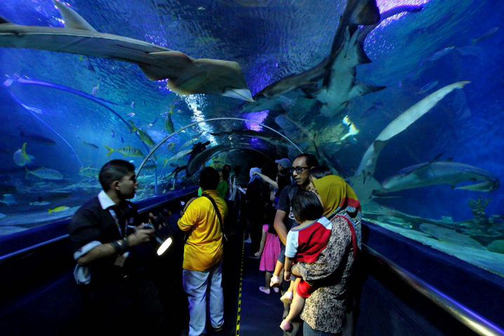Aquaria KLCC | Wikipedia audio article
00:00:13 1 History
00:00:32 2 Features
00:01:30 3 See also
00:01:43 4 External links

- Socrates

SUMMARY
The Aquaria KLCC is an oceanarium located beneath Kuala Lumpur Convention Centre within Kuala Lumpur City Centre in Kuala Lumpur, Malaysia.